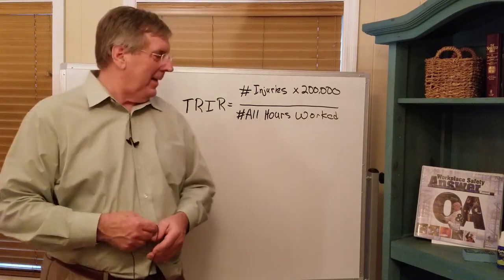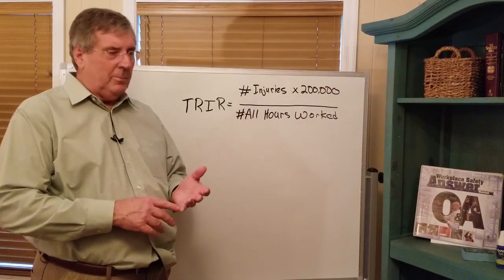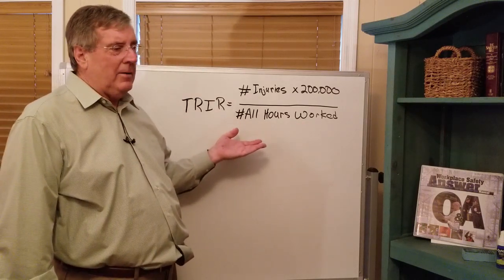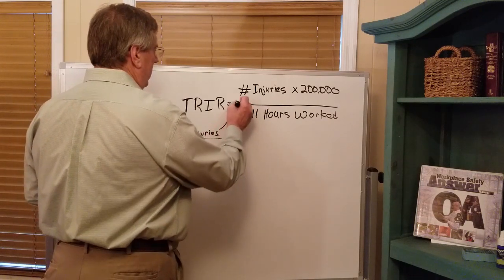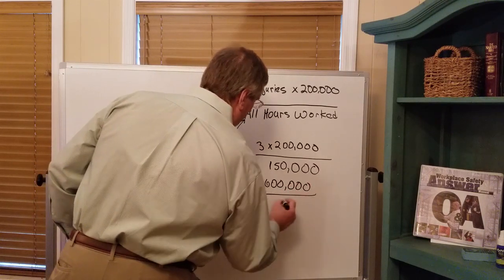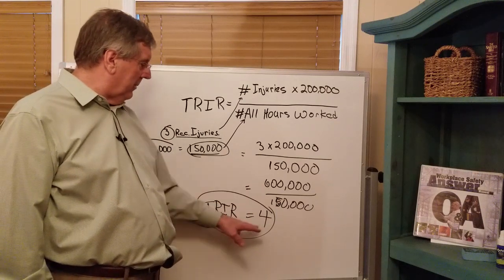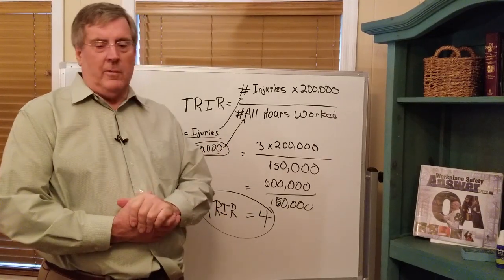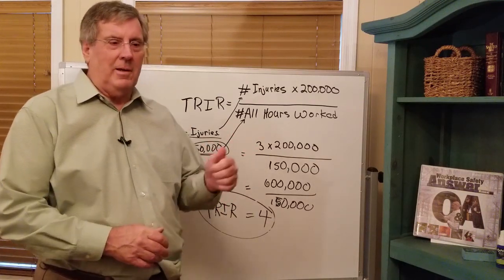How to Calculate Your OSHA Injury Rate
The OSHA injury rate is a calculated injury rate standardized for 100 employees each working 2,000 hours per year.  Whether you have a large company or a small company, the formula is the same and it allows a normalized comparison between businesses and industries.